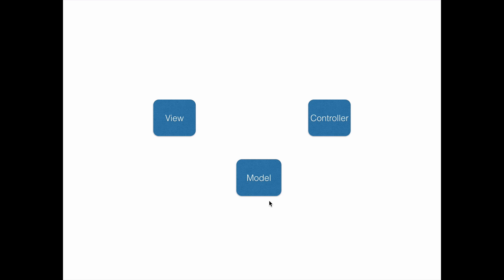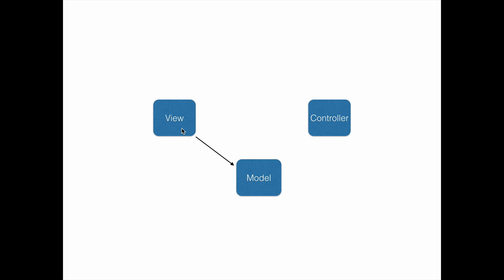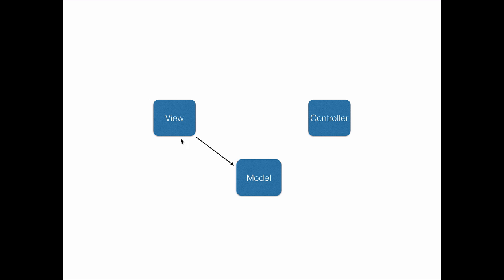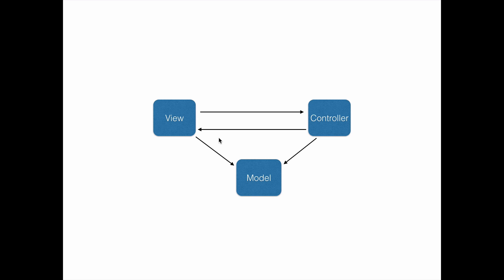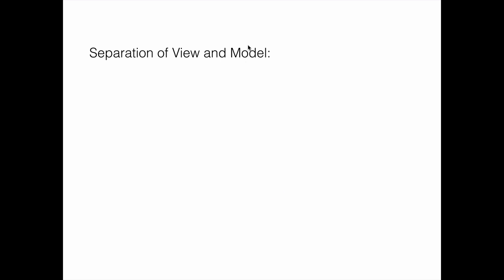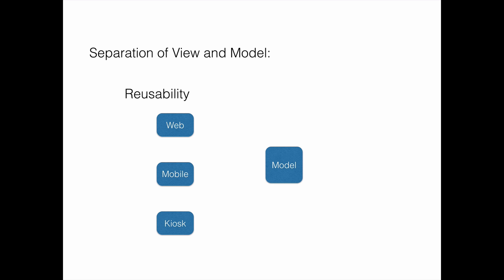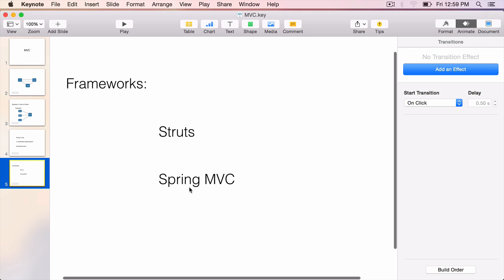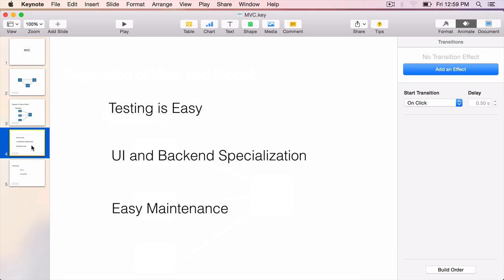Model View Controller (MVC) Design Pattern Overview